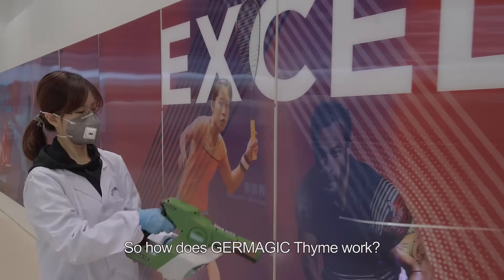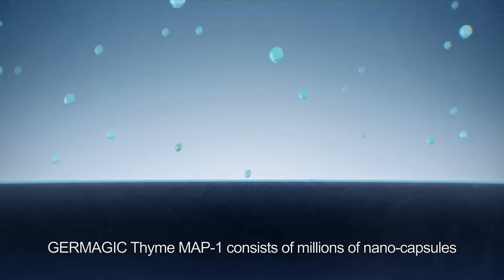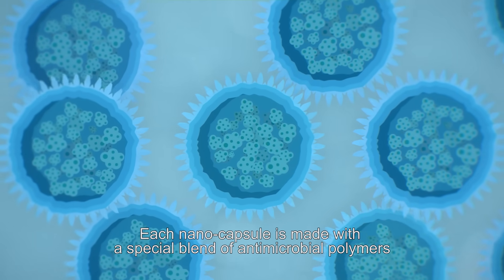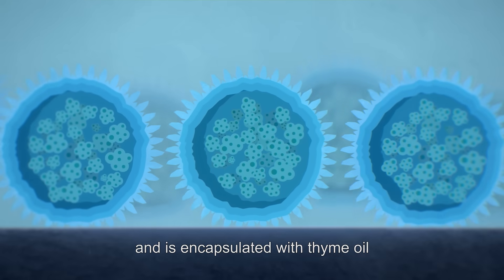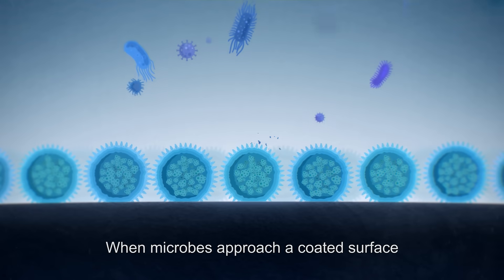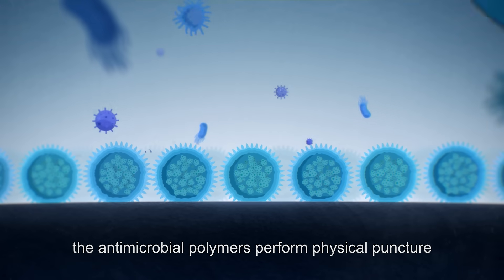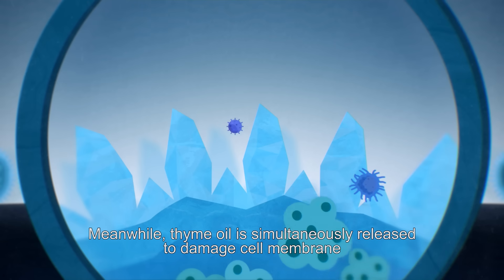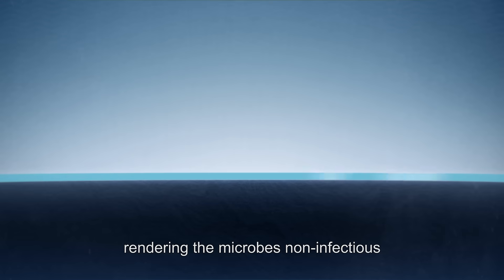Germagic - How it works (English)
Germagic MAP-1 - How it works (English)